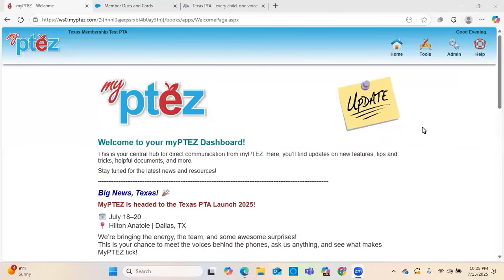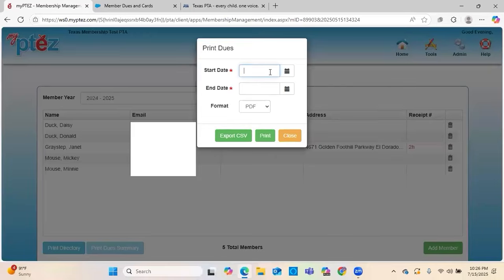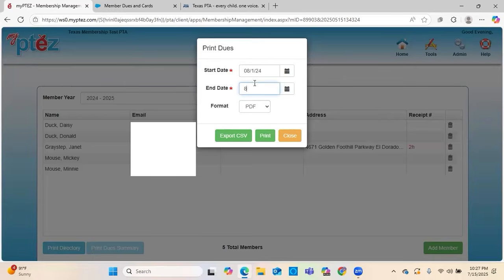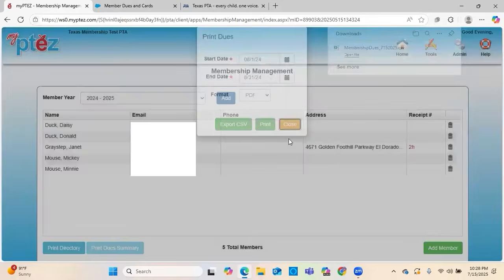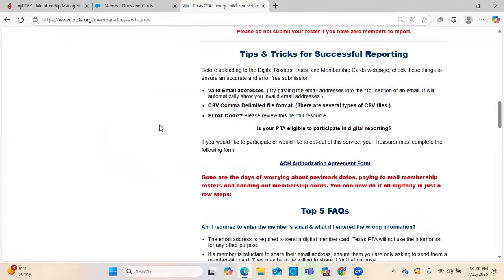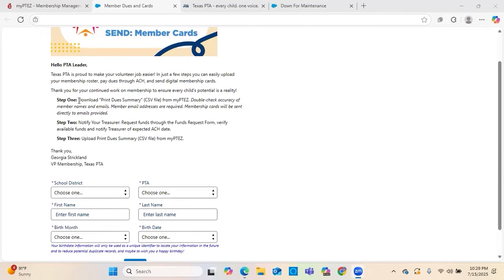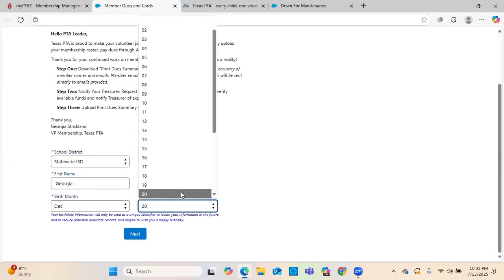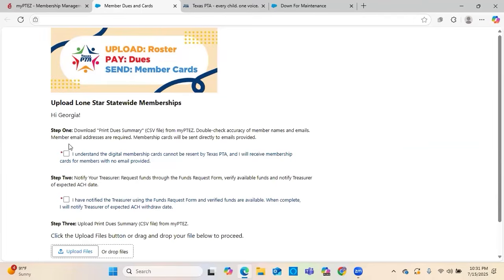Step Two Tutorial on Uploading Rosters and Paying Dues Online - Texas PTA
Gone are the days of worrying about postmark dates, paying to mail membership rosters and handing out membership cards.

You can now do it all digitally in just a few steps!